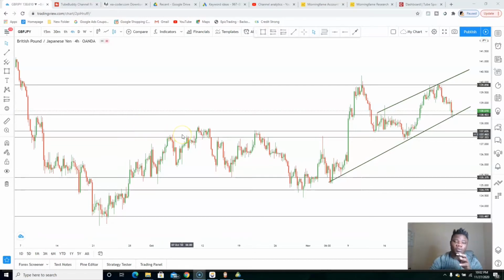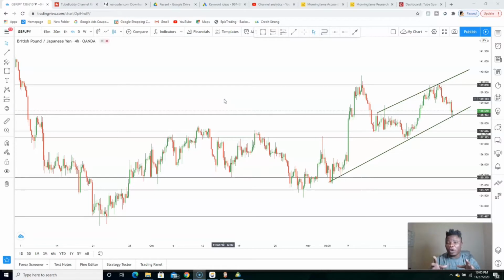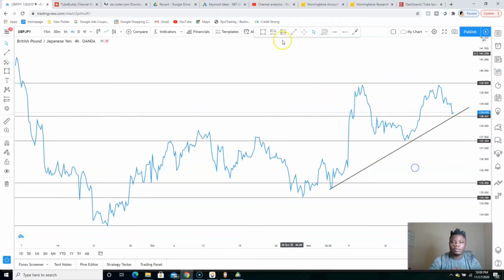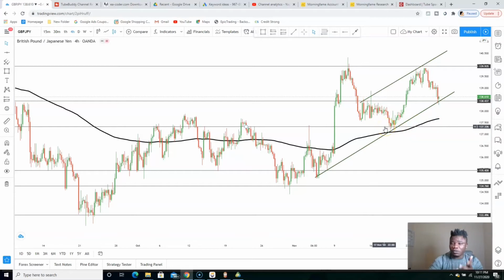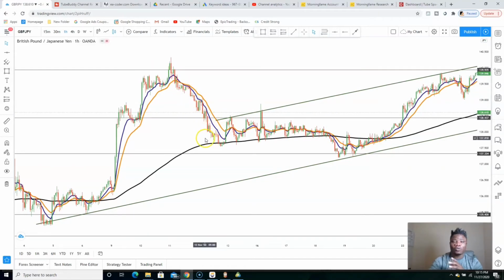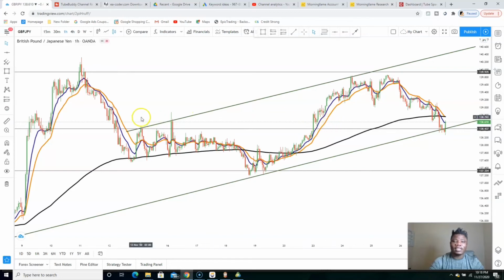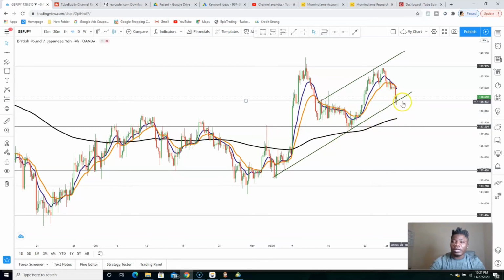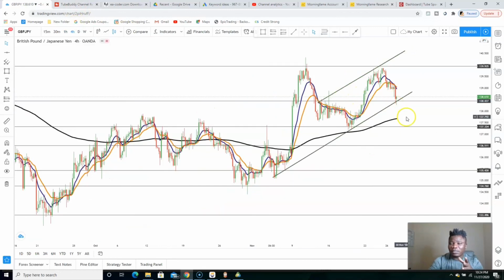Profitable Forex Trading Strategy For Beginners | Make Easy Money